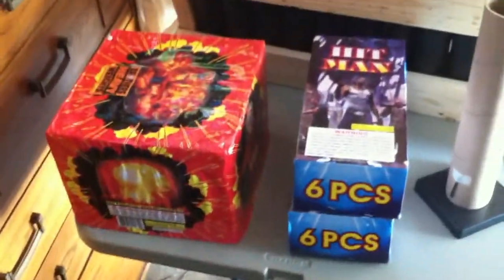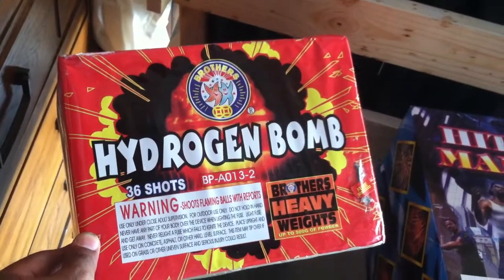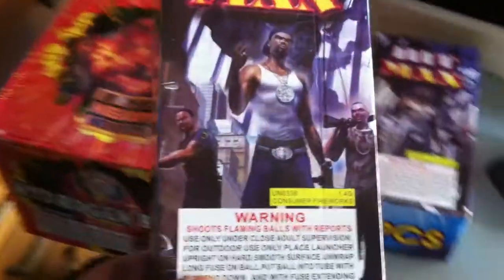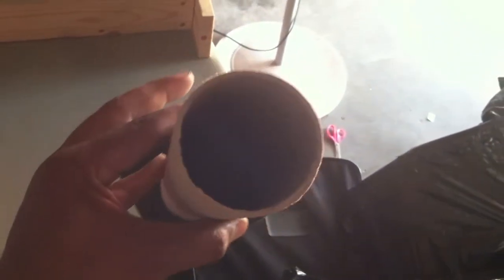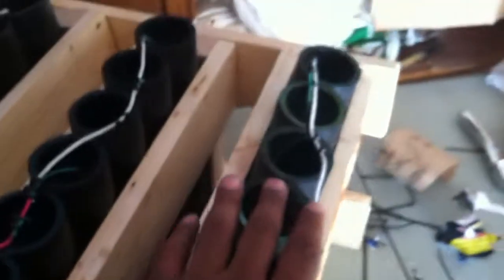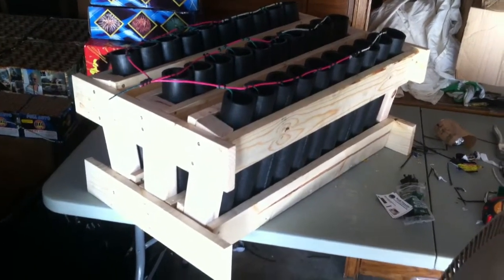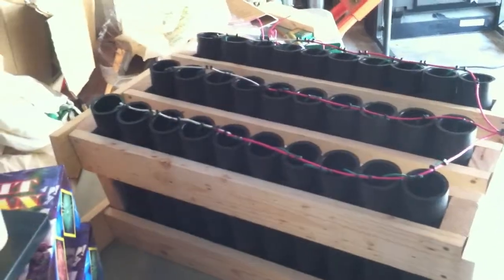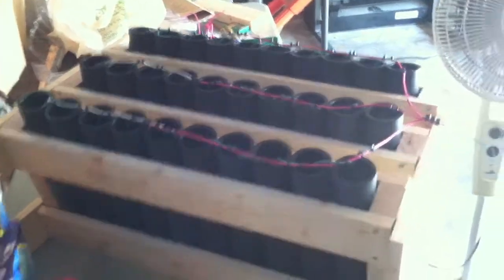2014 4th Of July Fireworks Stash Update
Update to my stash. Enjoy.